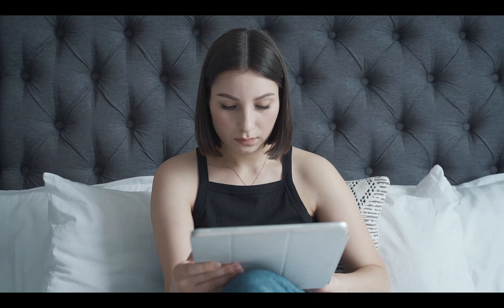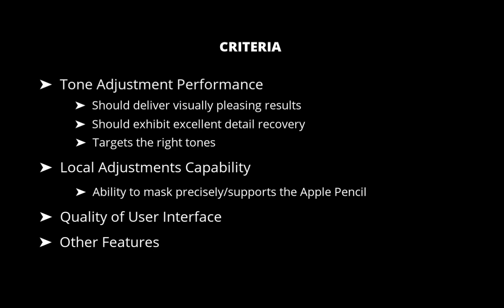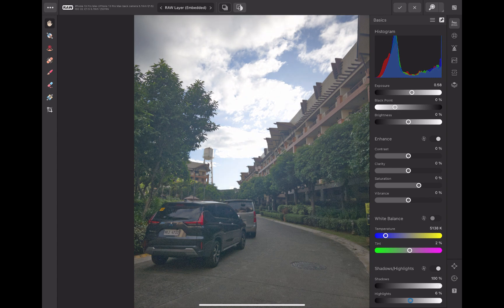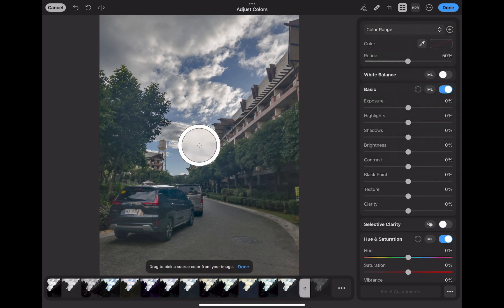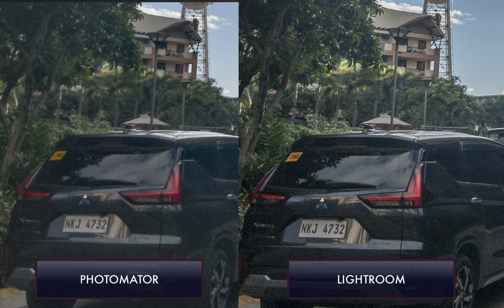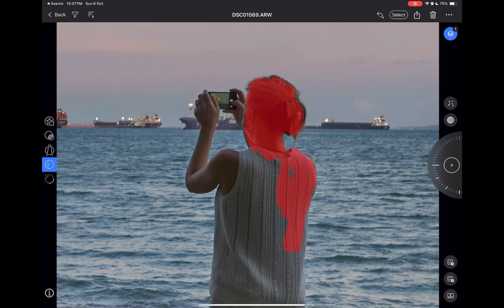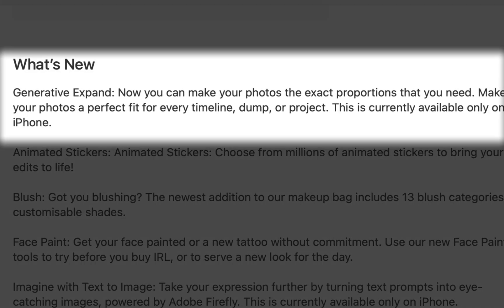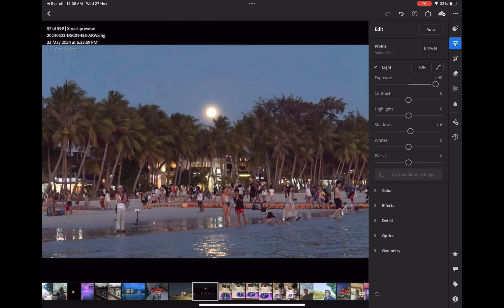YEAR END TOP 5 IPAD RAW EDITORS FOR 2024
Are you looking to edit RAW files with your shiny new iPad you got for Christmas? Not sure what app is best? Stick around as in this video we will be counting down the top 5 RAW editors for the ipad in 2024 taking out the newest added features in the past year and my latest knowledge of each app.
In this list:
Adobe Lightroom Mobile
Adobe Photoshop Express
Affinity Photo for the iPad
Capture One Mobile
:Photomator for the iPad